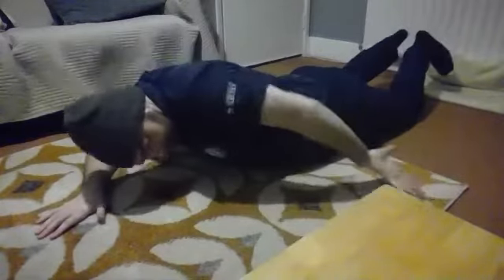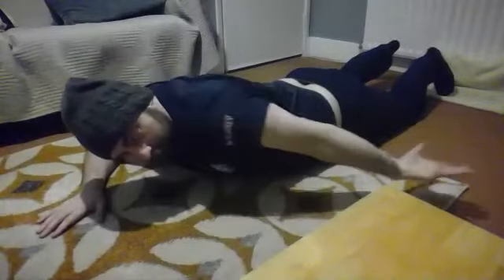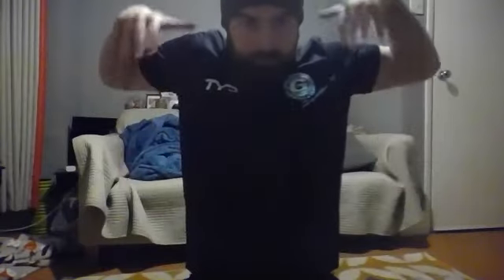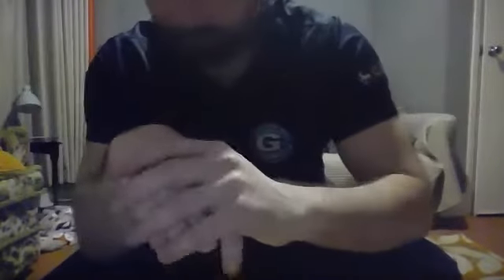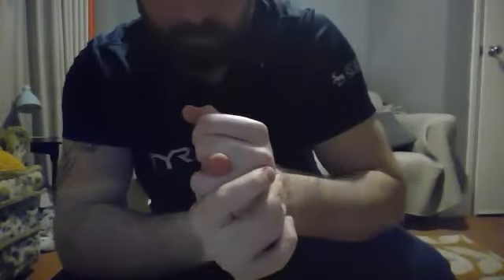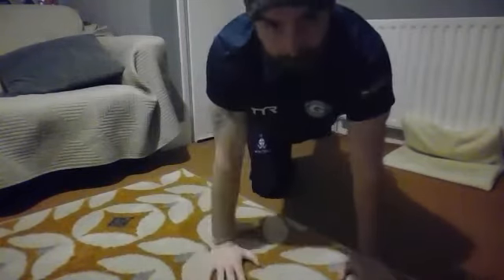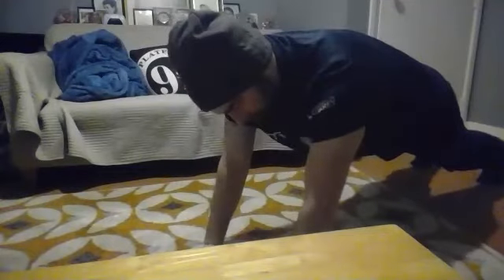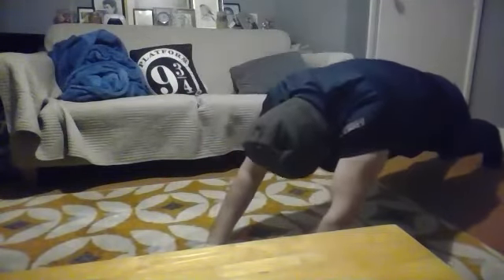Lockdown 3 Land Training - 4th February